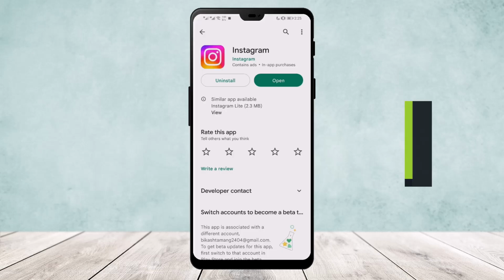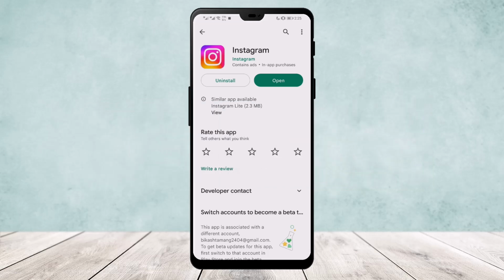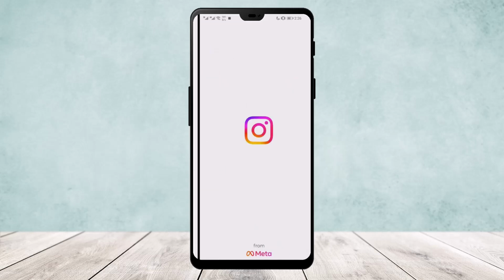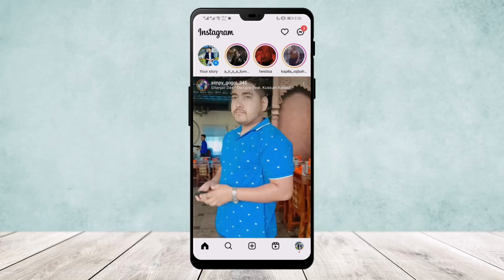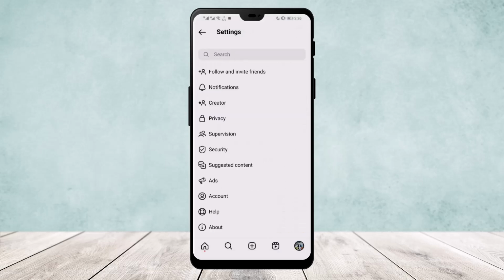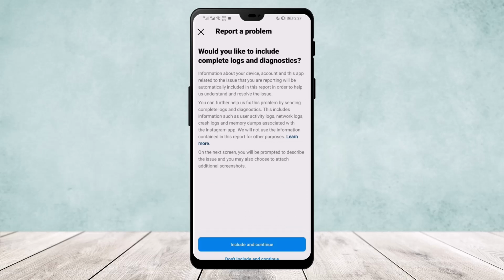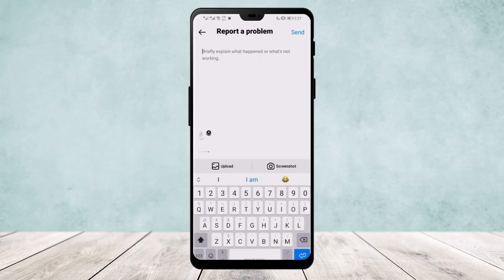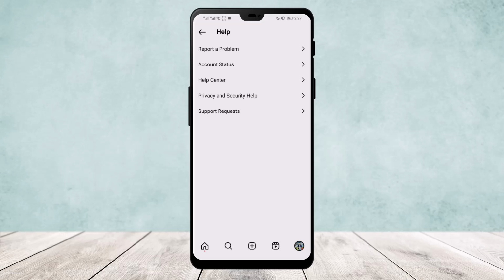How To Fix Instagram Emojis Not Showing /Missing !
In this tutorial video, I will simply show you how to fix missing Instagram emoji. So just make sure to watch this video till the end.

~ Timestamps:
0:00 Introduction
0:13 Update
0:42 Report Issue
1:28 Outro